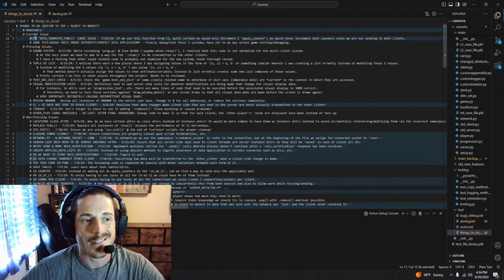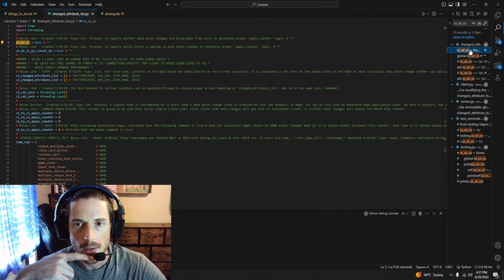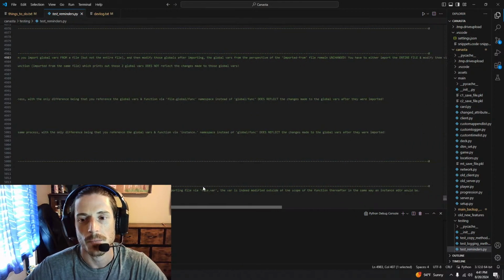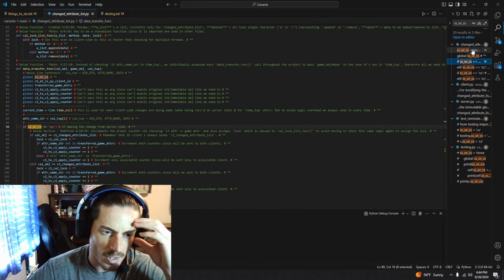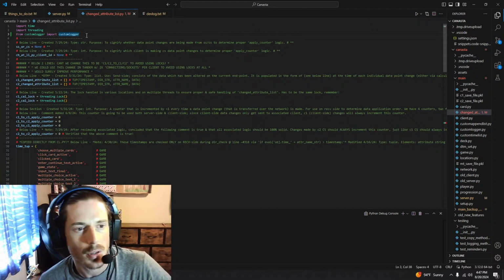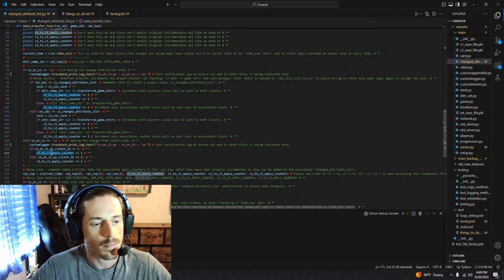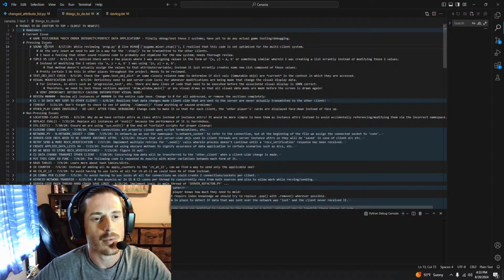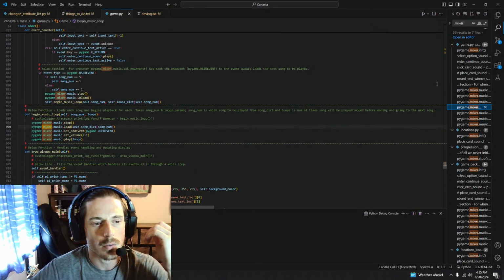Python Programming: Creating an Online Multiplayer Card Game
Today: Extending the Data Transfer Modification system to include more precise timestamping for perfect client-side data application.